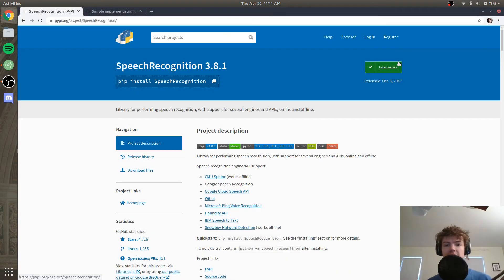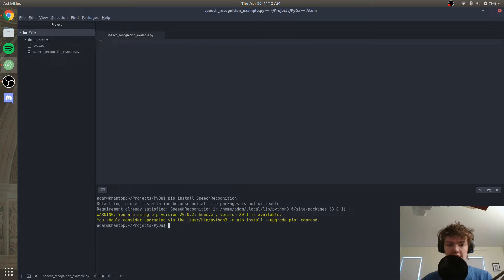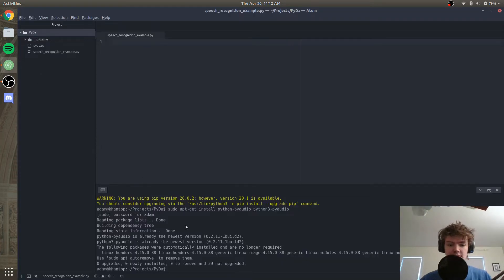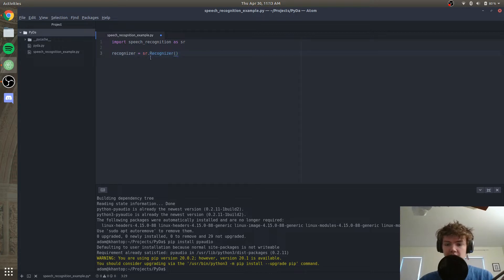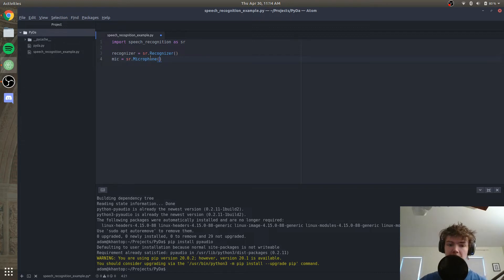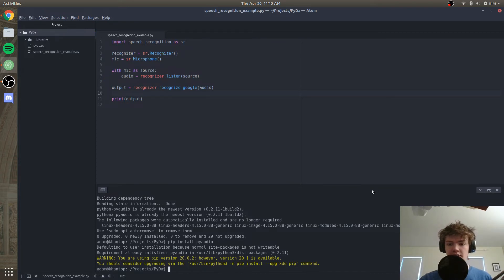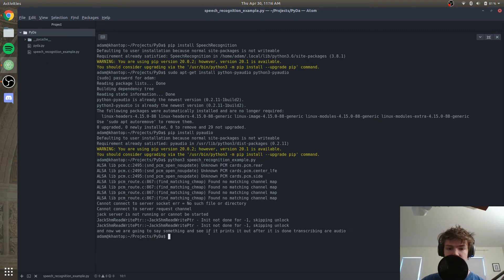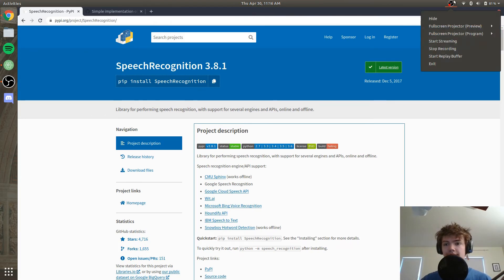Speech Recognition in Python 3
In this video, we implement speech recognition in python 3 using the speech_recognition library.